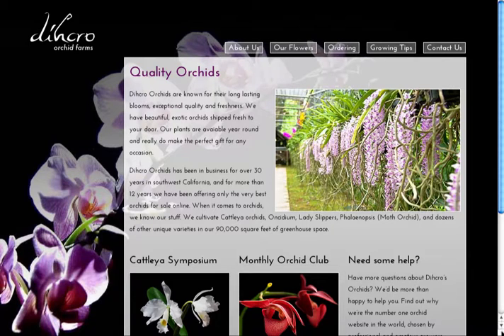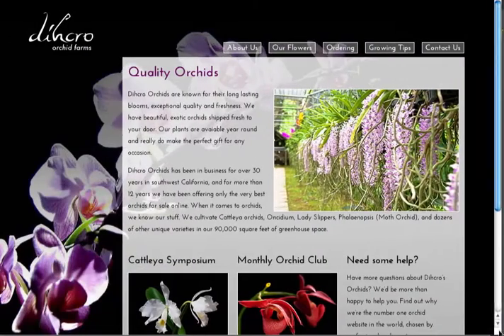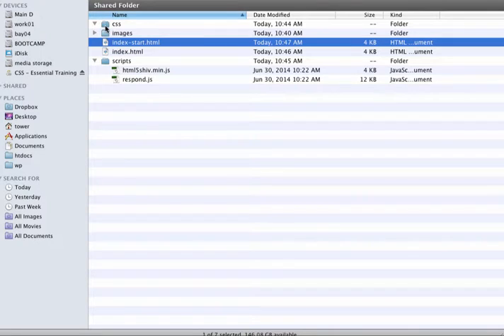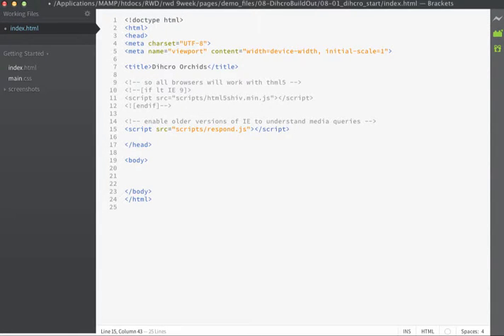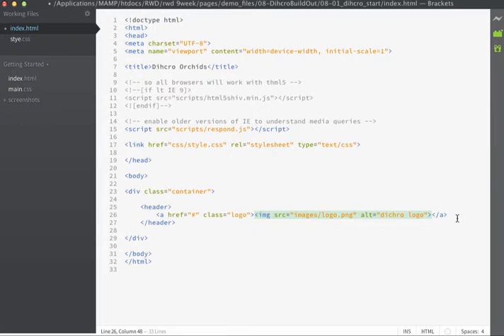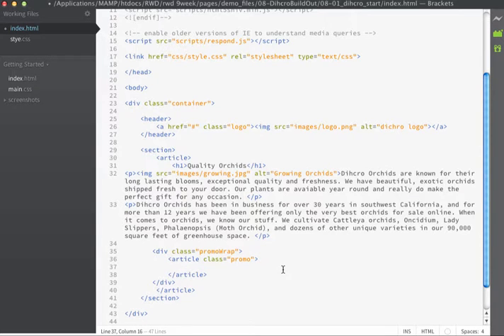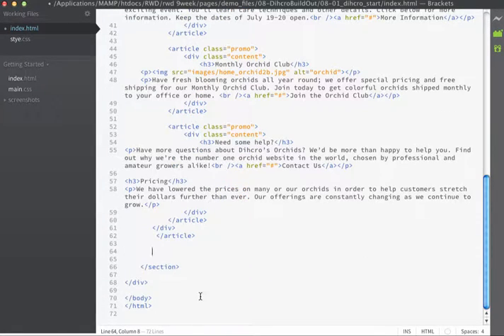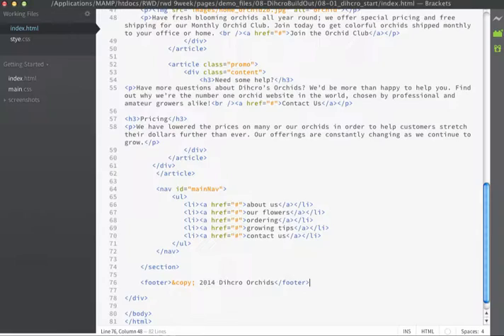{Web-D, Responsive 43} Responsive Site Build Out part-1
Part 1 of Building a responsive website